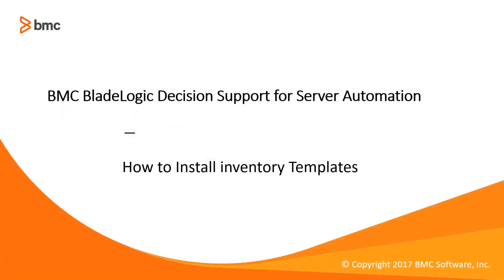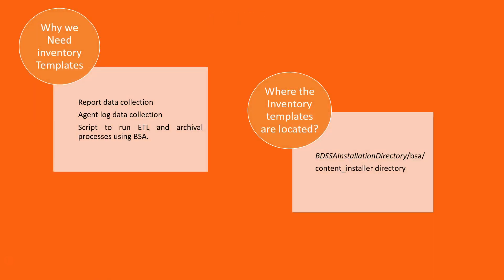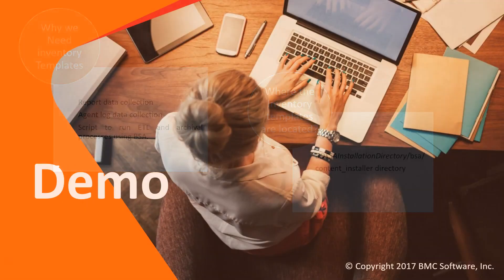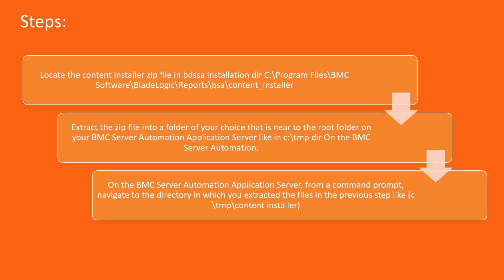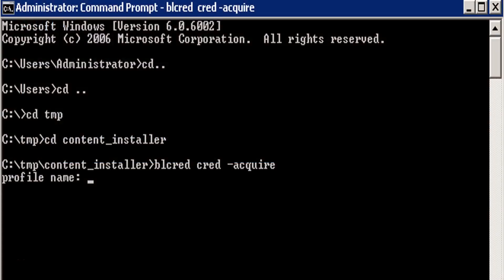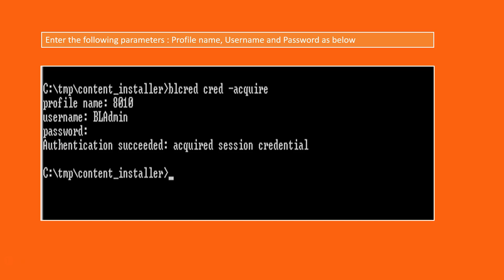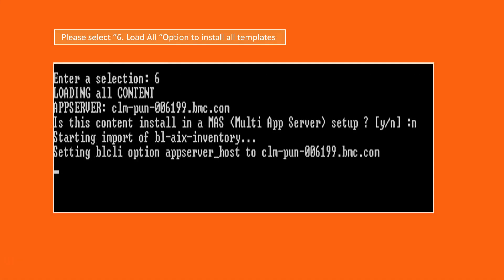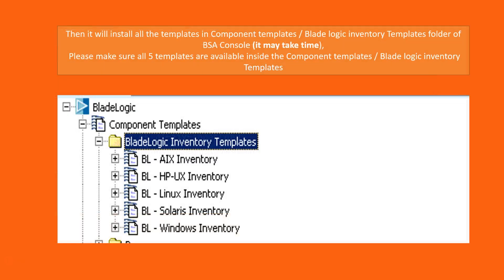BDSSA: How to install Inventory Templates in BSA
This video demonstrates how can you install inventory templates in BMC Decision Support for Server Automation.
For more information on this topic, see the following topics on the BMC Online Documentation Portal: